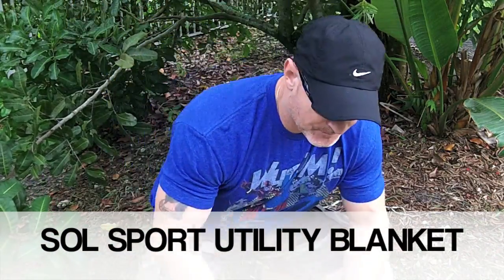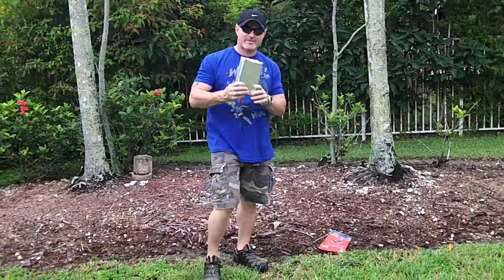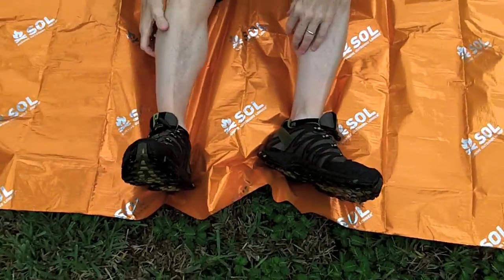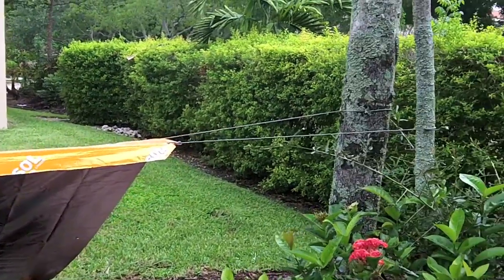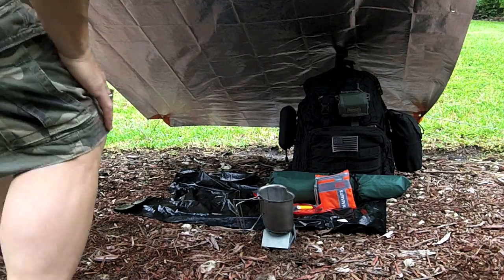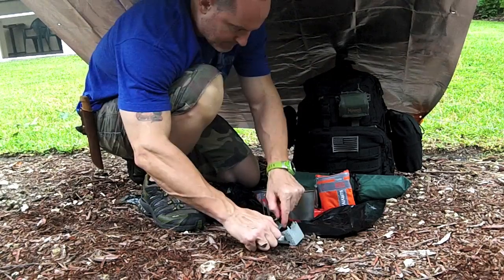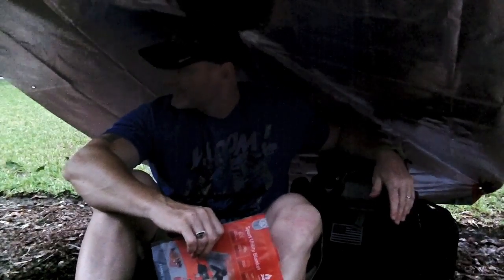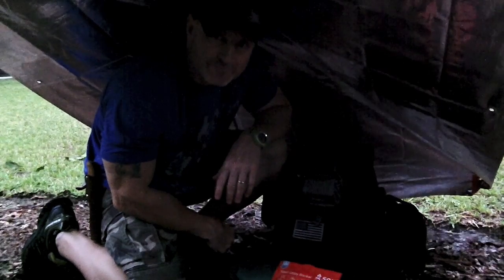S.O.L.- Sport Utility Blanket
BiblesnBarbells Store

A video review of the SOL Sport Utility Blanket.  This blanket will reflect 95% of body heat, it is windproof and waterproof.  It only weighs 11.3 oz. and is very compact.  It can be used in many different ways:  Shelter, ground cloth, Tarp, Gear cover, Rescue litter, emergency blanket, Load hauler, picnic blanket or signaling device.